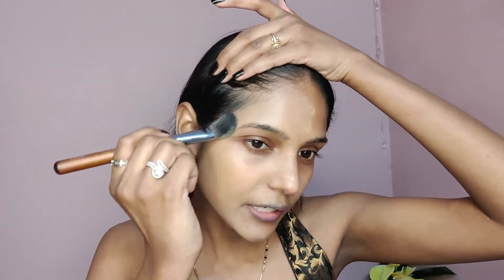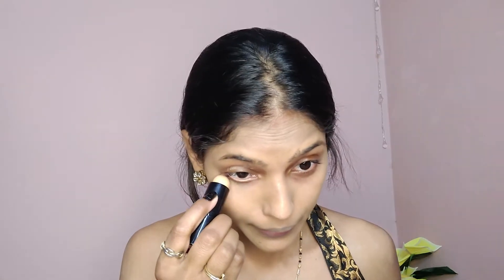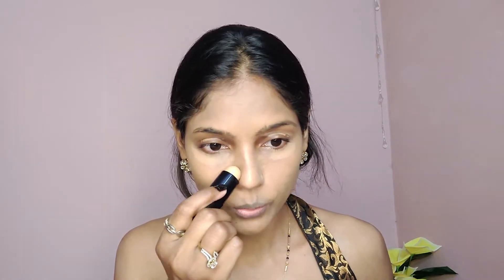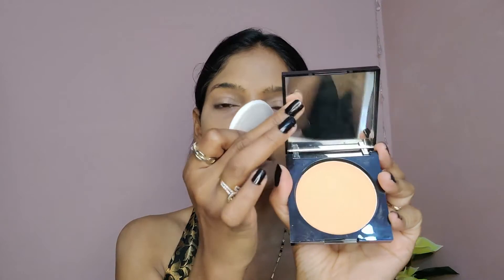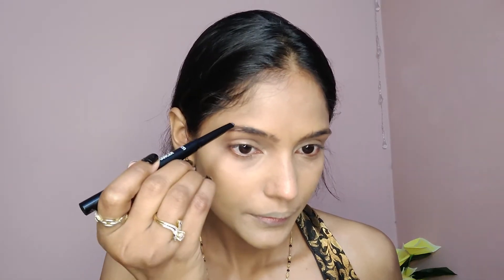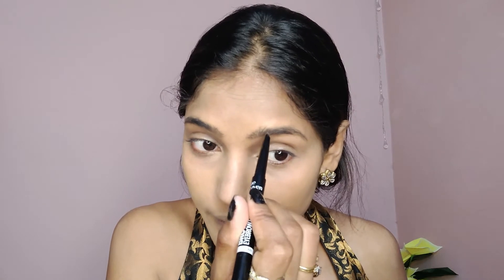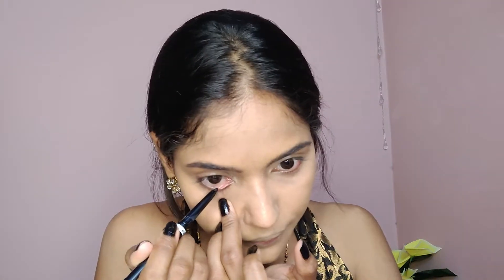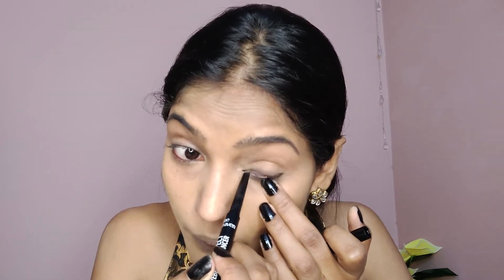GET READY WITH ME II WEDDING LOOK USING BLUE HEAVEN PRODUCTS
Hey all,I was so excited to share my GRWM using all Blue heaven products..Hope you like this range of Liquid lipstick as me.